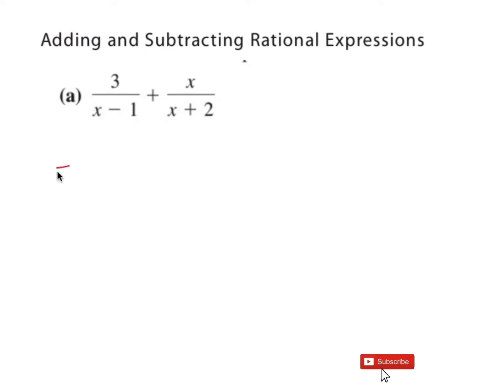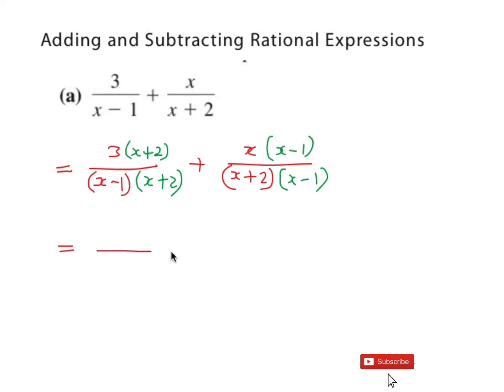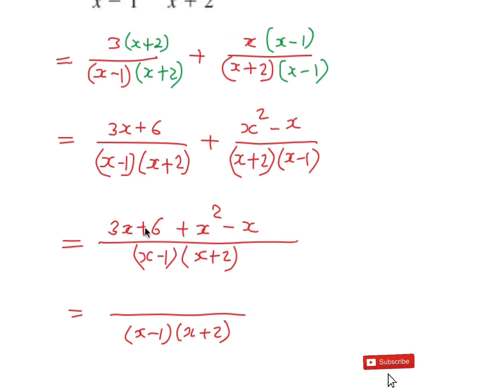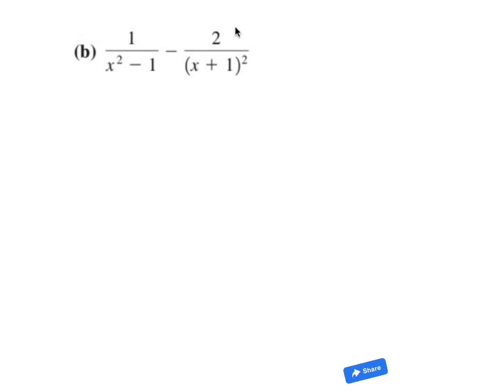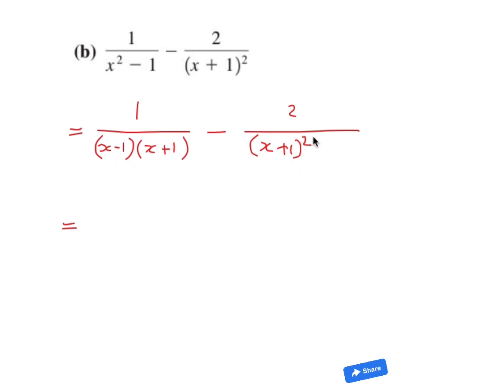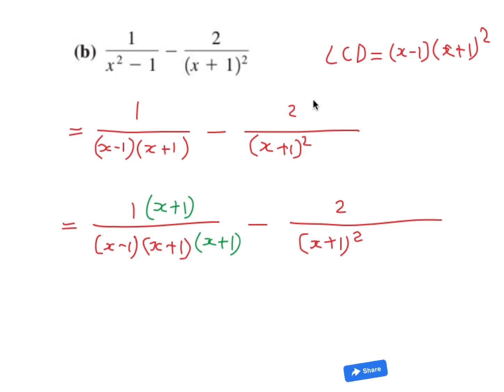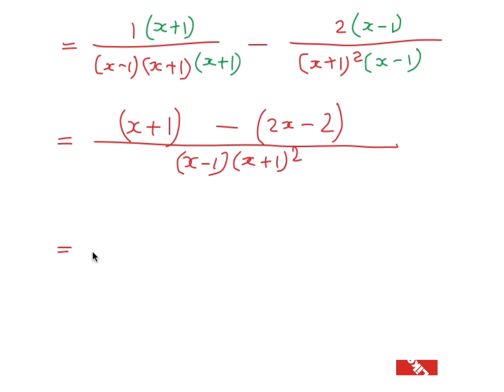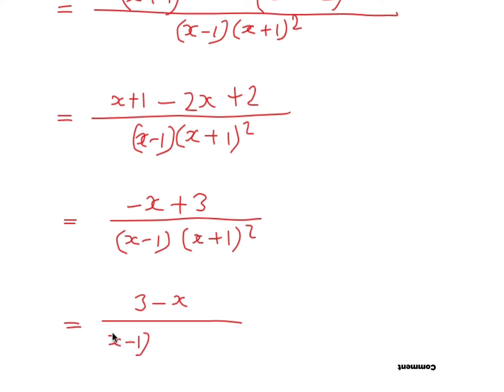Rational Expressions (Adding & Subtracting) Part 4